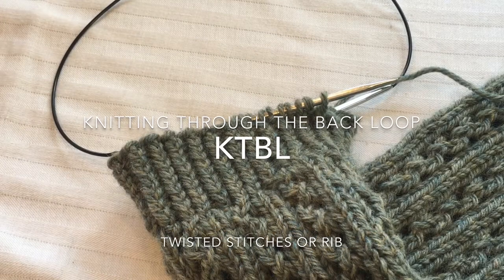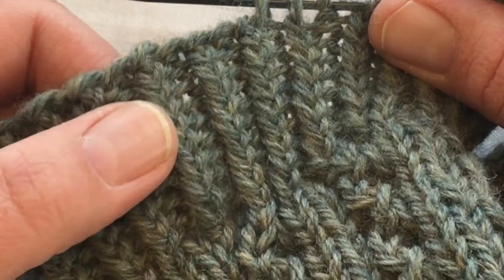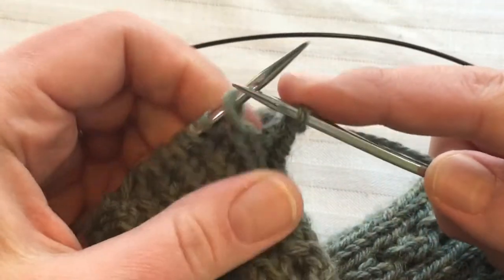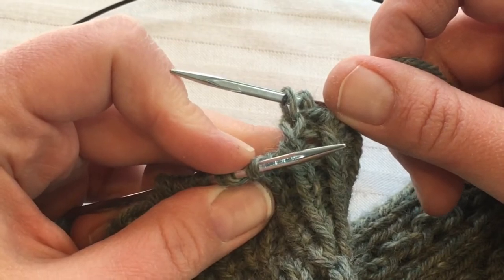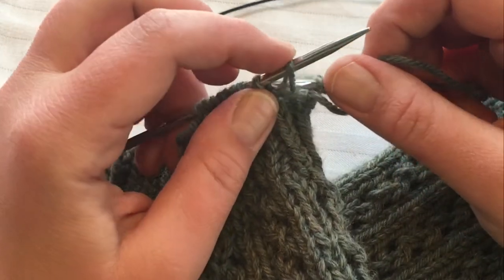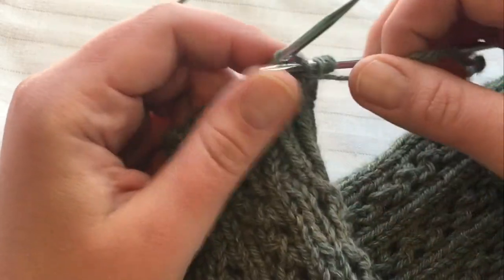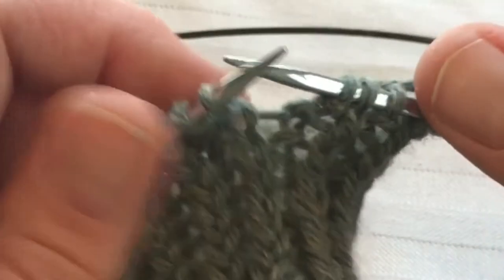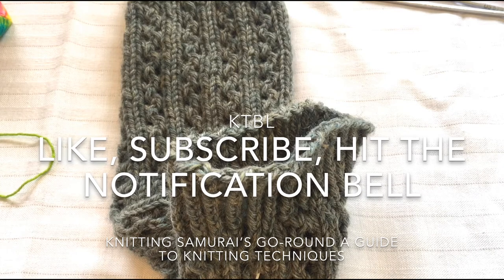How To KTBL Knit Through The Back Loop or Twisted Stitches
Knitting Samurai's Go-Round: A Guide to Knitting Techniques

Today we're going over KTBL Knit Through the back loop or twisted stitches.  Covering Knit and Purl through the back loop, and twisted rib stitches.

Come check out our weekly knitting podcast focused on what I'm knitting now, the Knitting Samurai and Her Guys Video Podcast!  A Show about a scattered caffeinated mom who loves her family, knits, makes stitch markers and tries to keep it all running smoothly.

Steph and Steve run a little etsy shop called AdoreKnit.  Add some color and fun to your knitting with their stitch markers and progress keepers.

Steph is the Knitting Samurai on Ravelry and Instagram. Visit the Ravelry Group for Knitting Samurai & Her Guys to continue to the discussion.